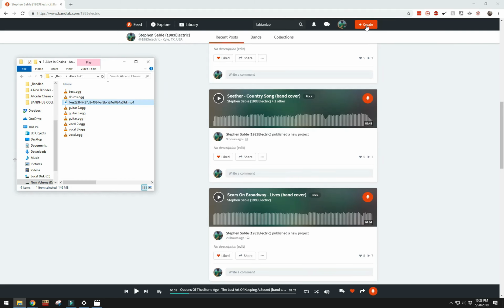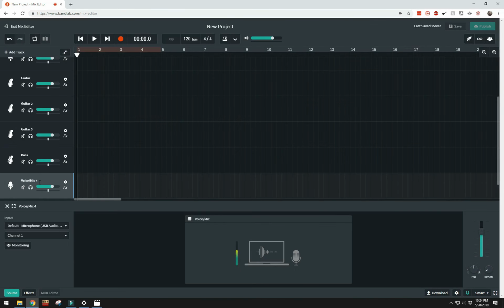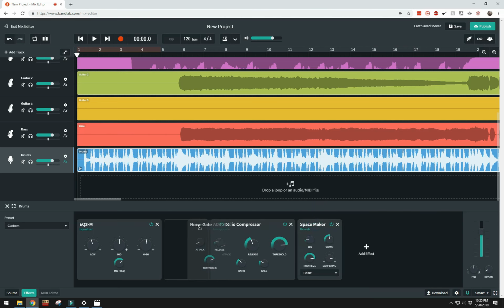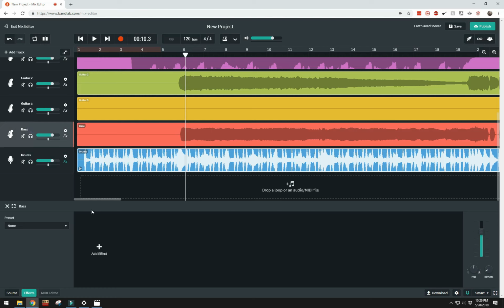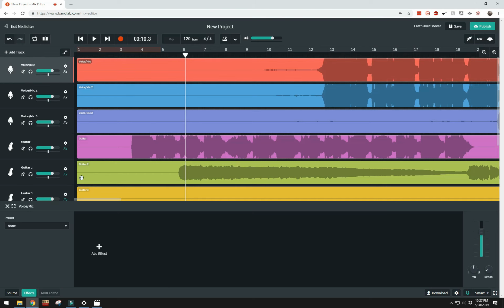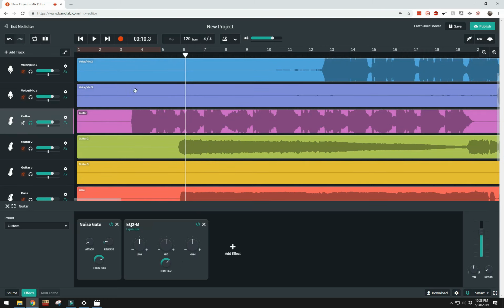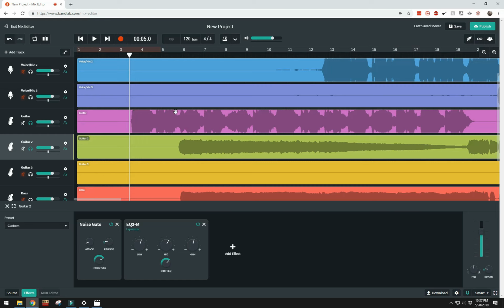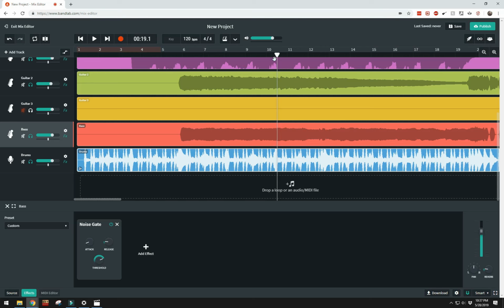Bandlab EQ/Effects/Mastering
Bandlab Tutorial